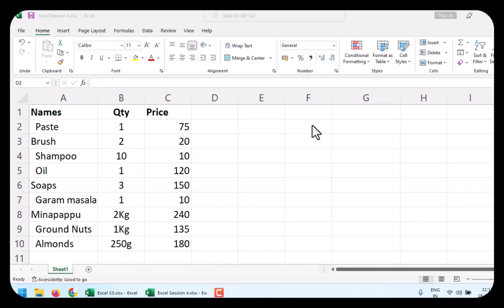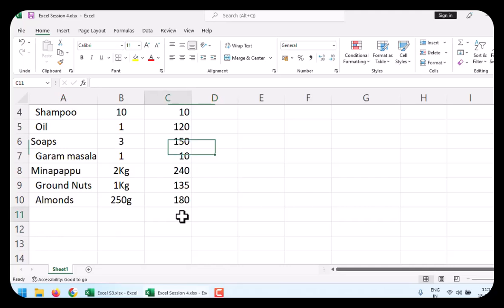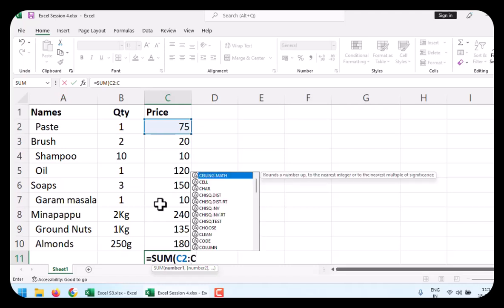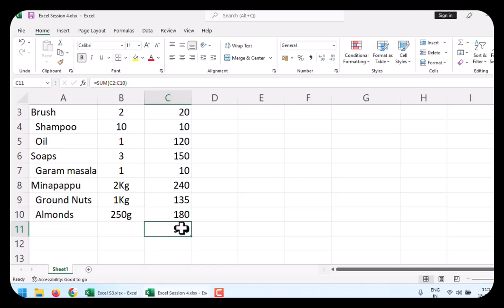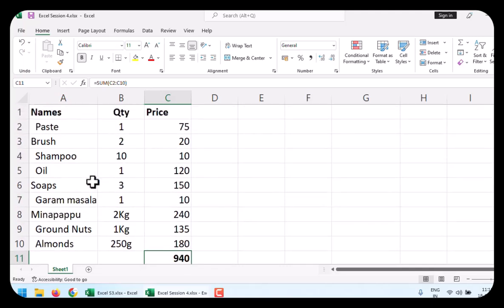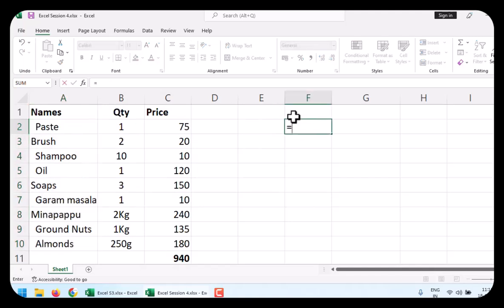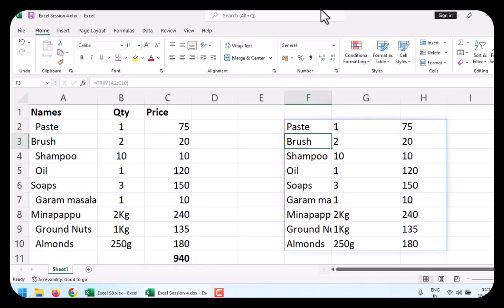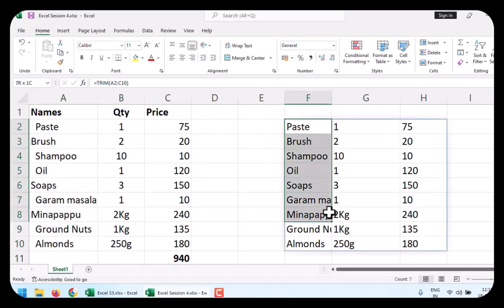Excel Function(SUM & TRIM)